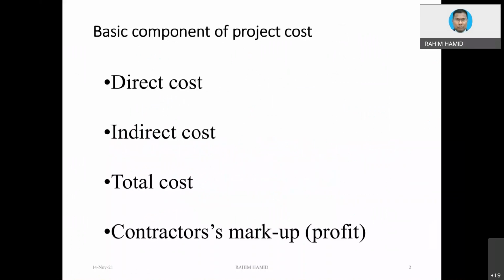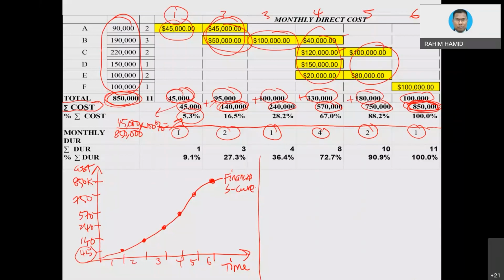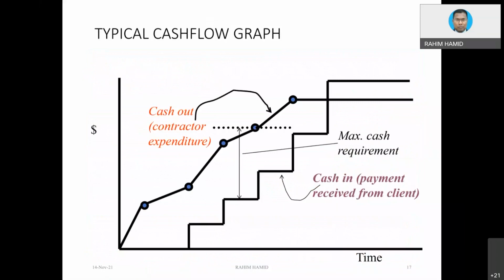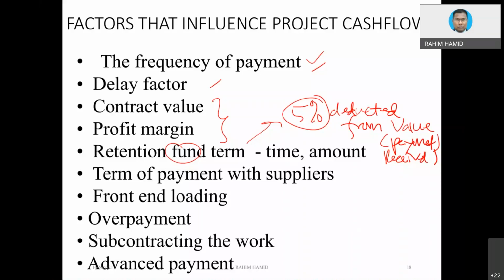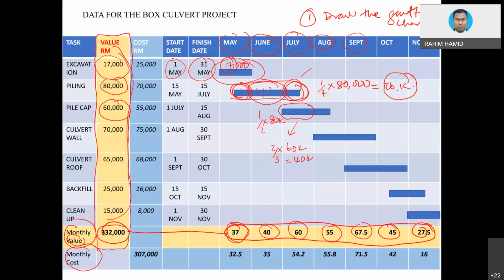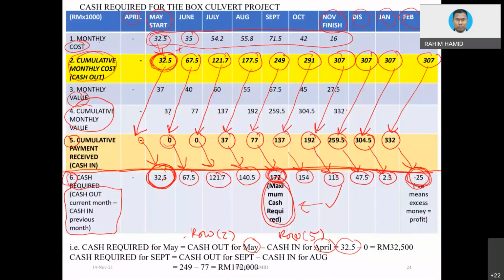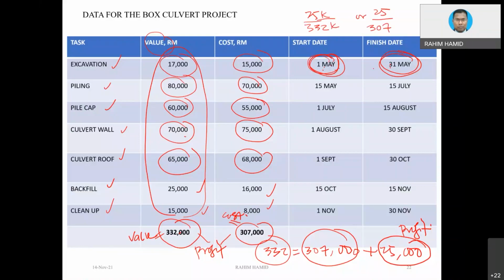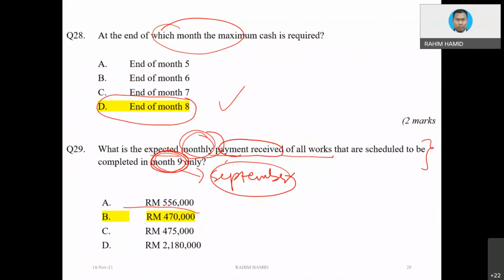SEAA4113 LECTURE 18b CASHFLOW FORECASTING 2022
SEAA4113 LECTURE18b CASHFLOW FORECASTING